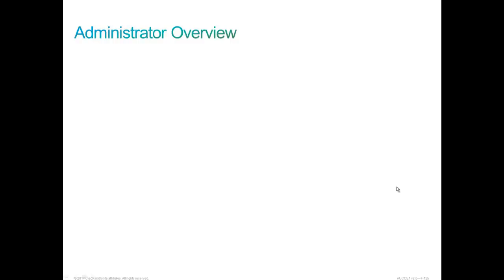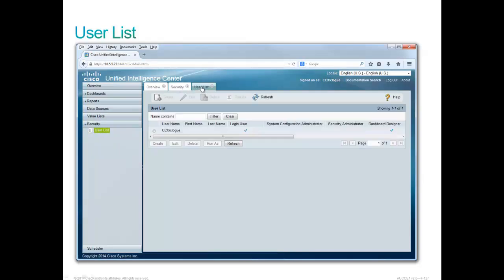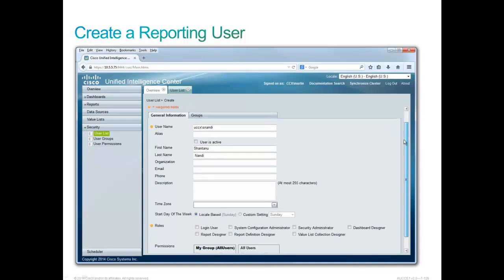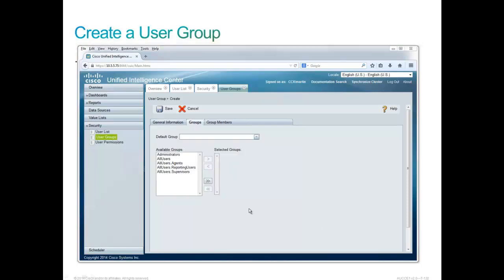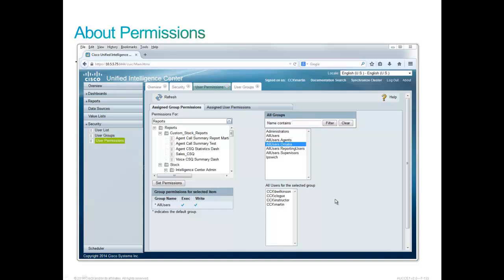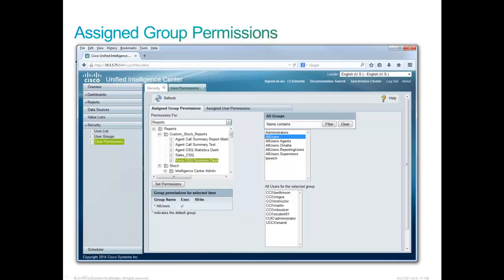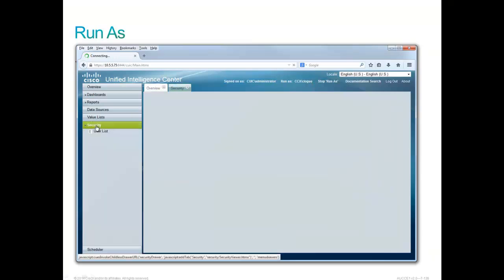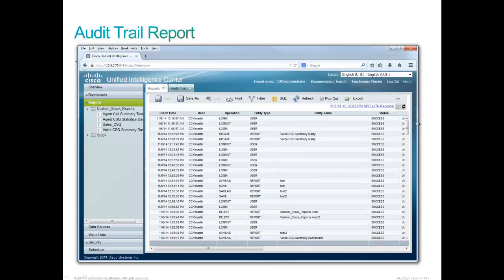UCCX & CUIC Part 4: Managing Users, Groups and Permissions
Key Topics:
Administrative Overview – 1:10
Security Overview – 2:26
User List + Example – 3:29
Create a Reporting User – 5:56
User Groups – 7:12
Permissions – 11:12
Run As – 16:09
Audit Trail Report – 17:47